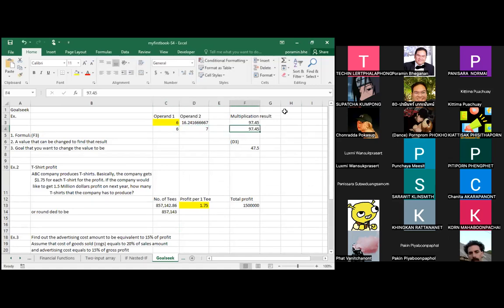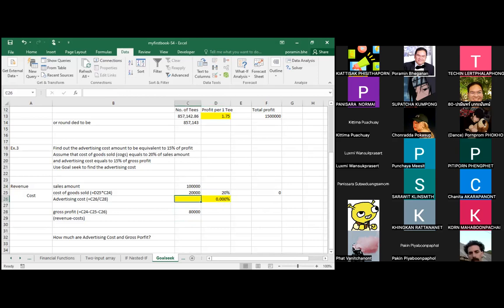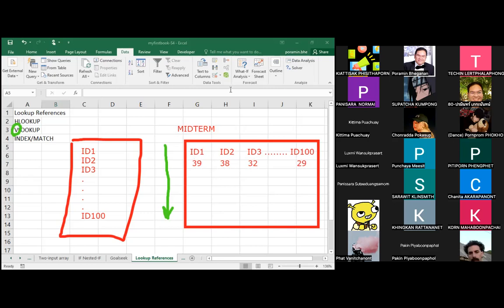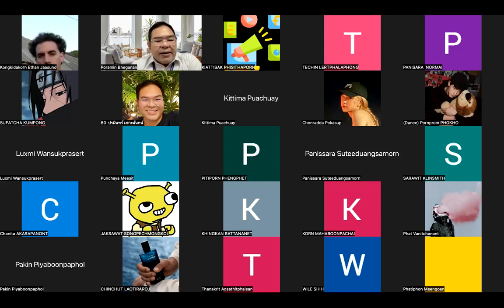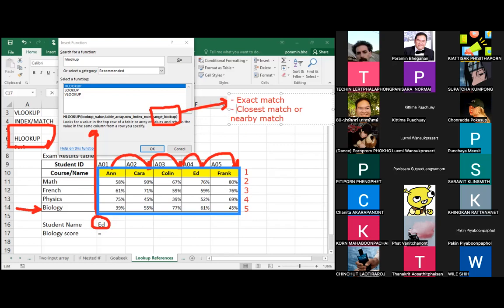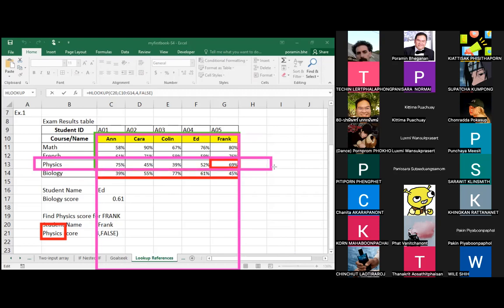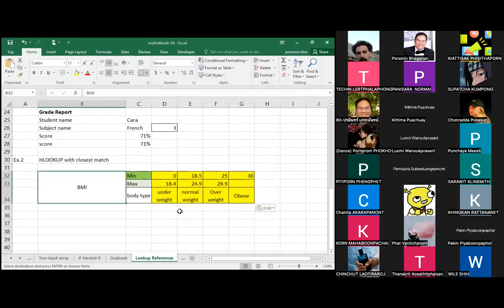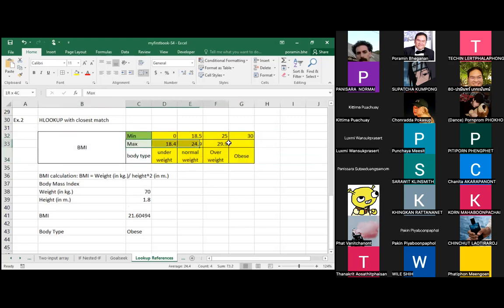ICMB207S4 T3 2122 Lec11 010622